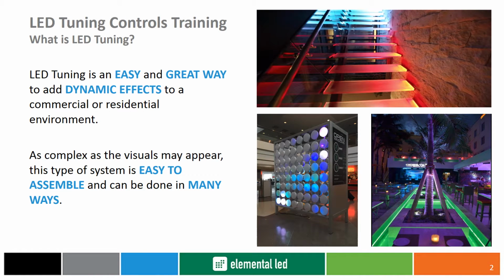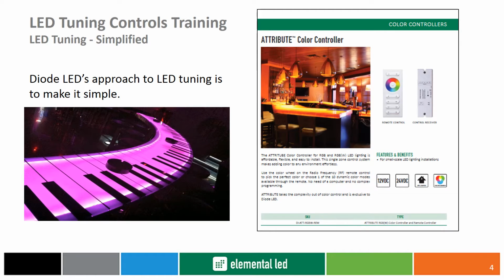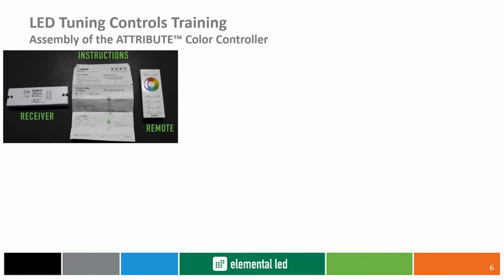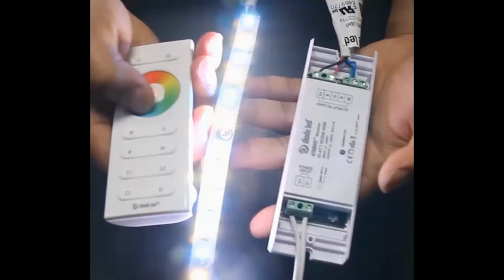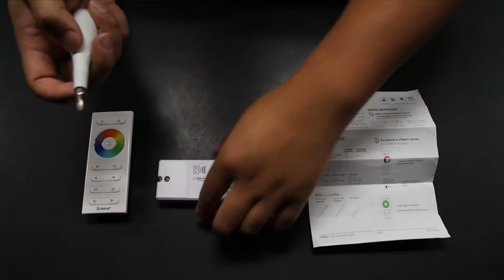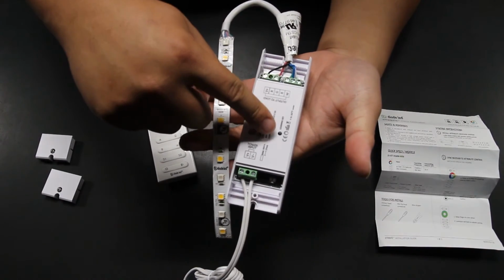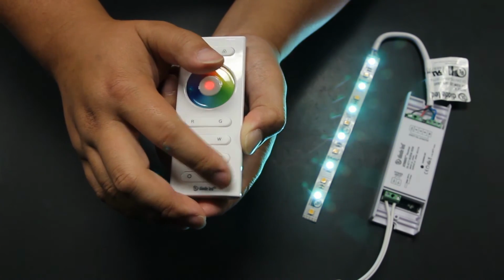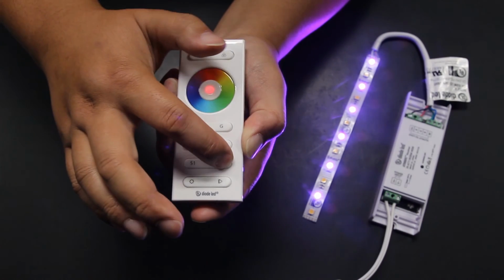ATTRIBUTE™ LED Color Controller -Webinar Overview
This is a webinar covering the new ATTRIBUTE™ Color Controller from Diode LED as well as an overview of the basics of RGB color-changing lighting.
and become an LED lighting pro.